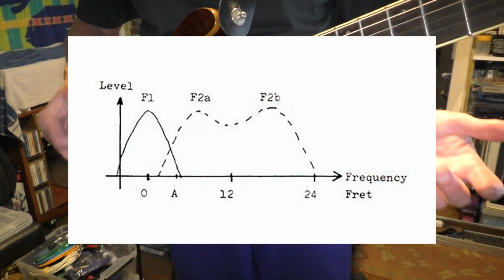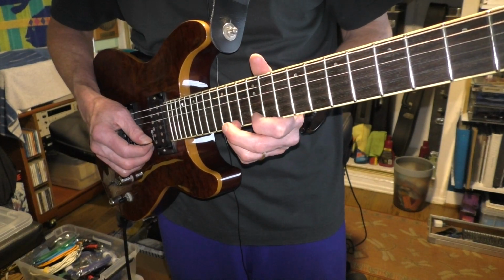Boss SY-1000 Playing Above 12th Fret with Roland GR-300 Emulation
This video provides examples of playing above the 12th fret with the GR-300 emulation in the Boss SY-1000.